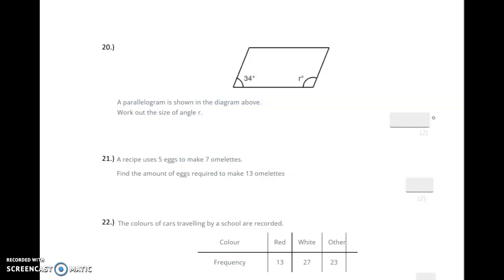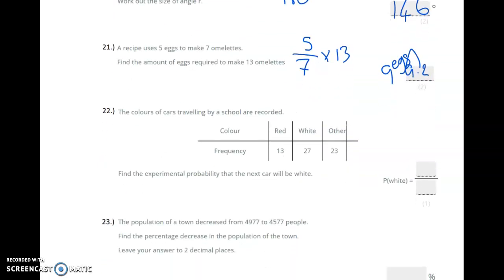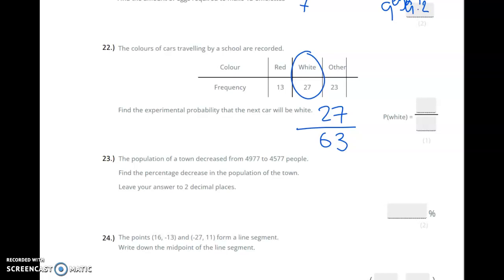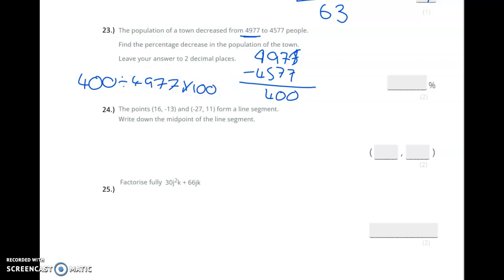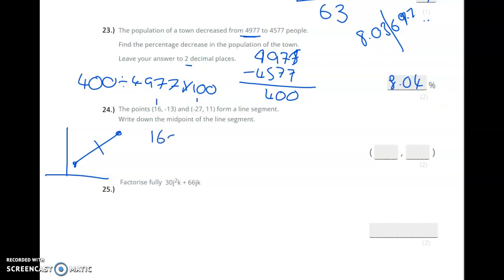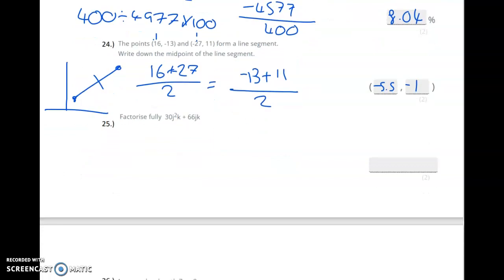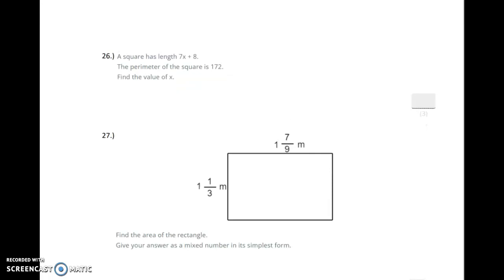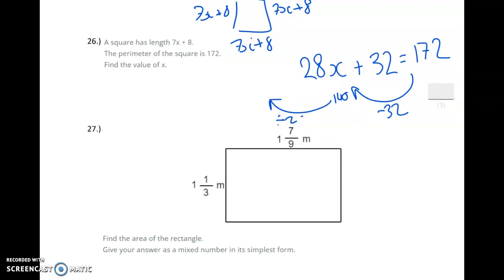Page 3 - Pred2